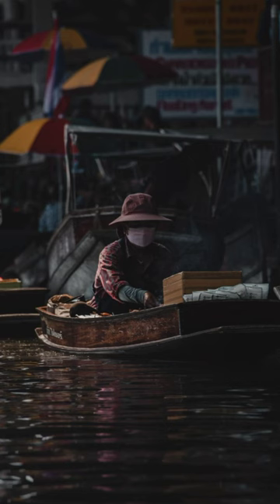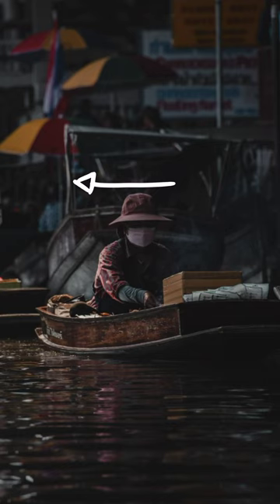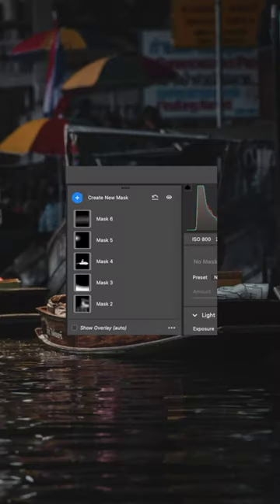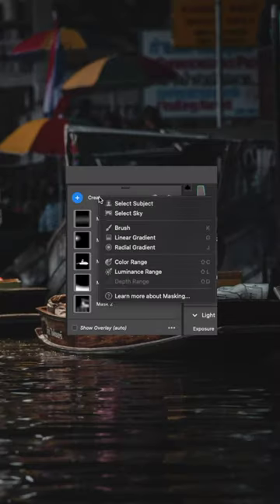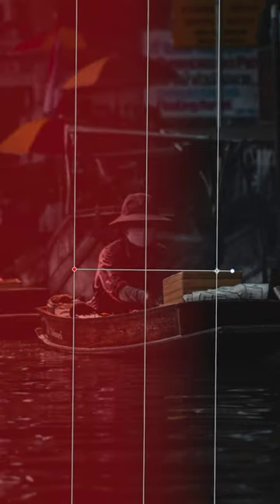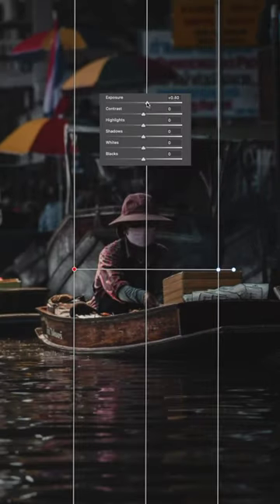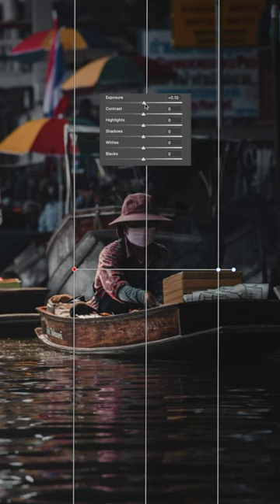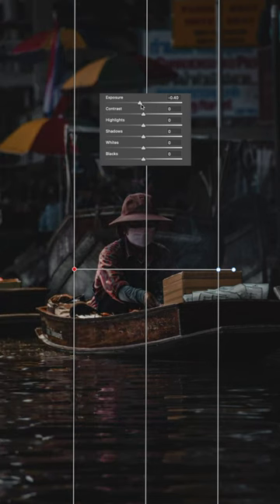How To Bend Light In Adobe Lightroom Or Photoshop 🔆